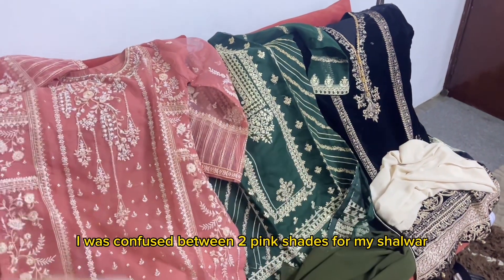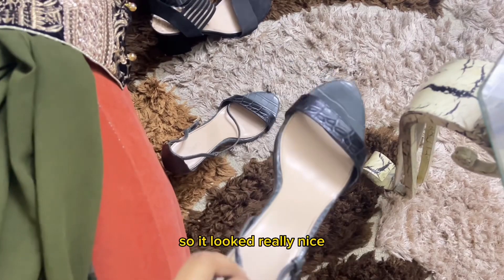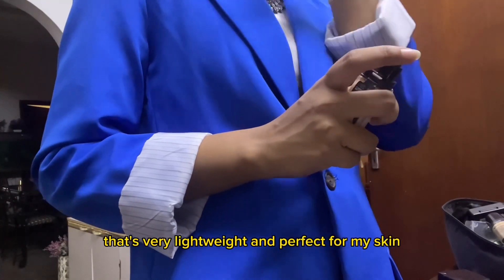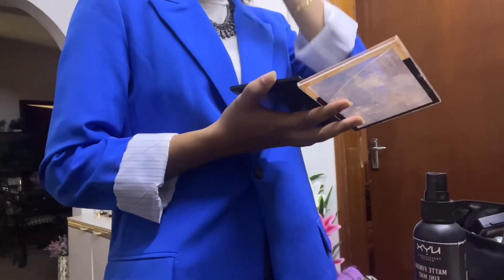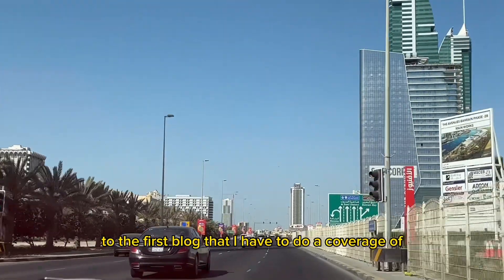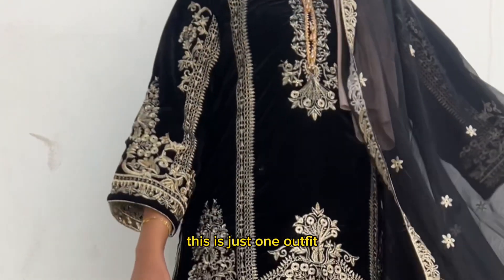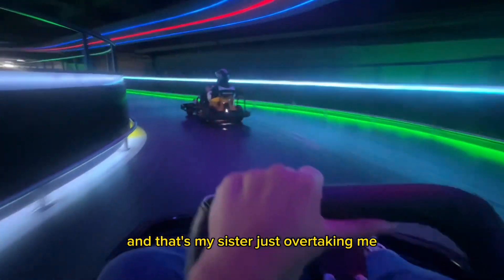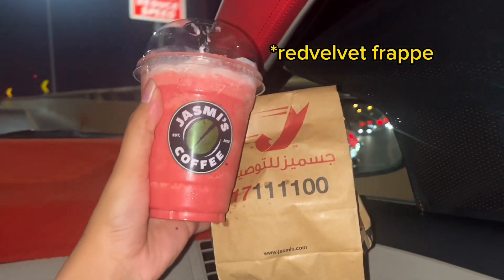A Day in my life as a Content Creator | Food blog | Shooting